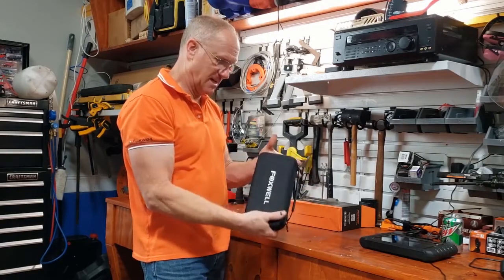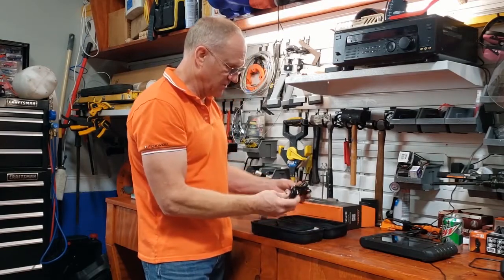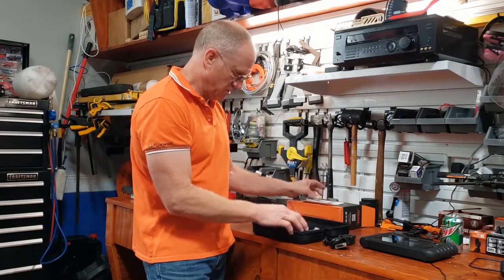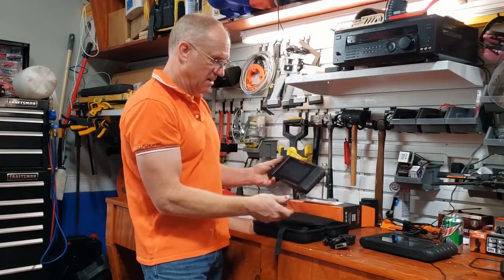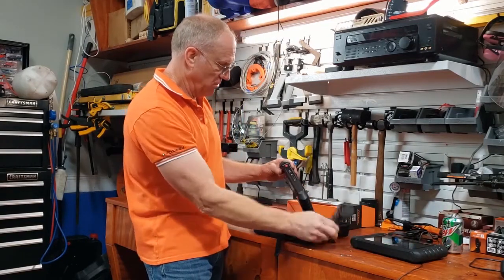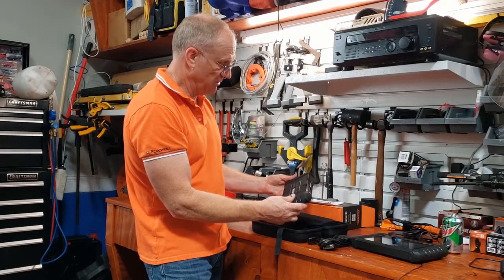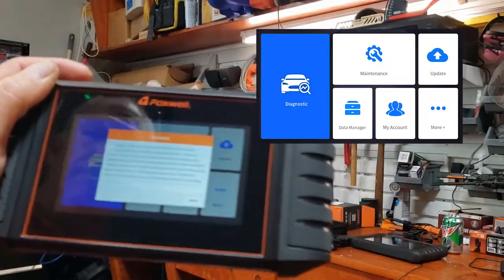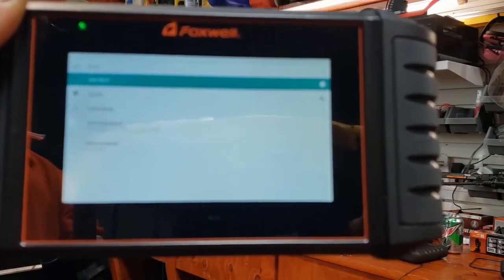Foxwell HOT product i50Pro Unboxing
i50PRO ALL-SYSTEM &
ALL-MAKE SCANNER WITH SPECIAL FUNCTIONS
i50Pro is newly developed diagnostic scanner with Andorid 9.0 operating system. It offers techinicians and enthusiasts an easy and
affordable solution to pinpoint troubles of all electronic modules on major American, Asian and European makes. Besides, it can
supports the most common required service functions including Oil Reset, EPB, TPS, SAS, TPMS, DPF, Injector and ABS Bleeding etc.